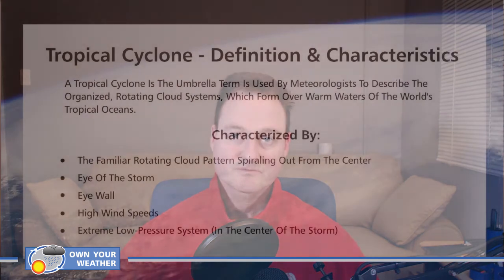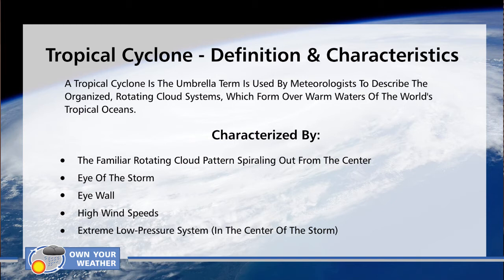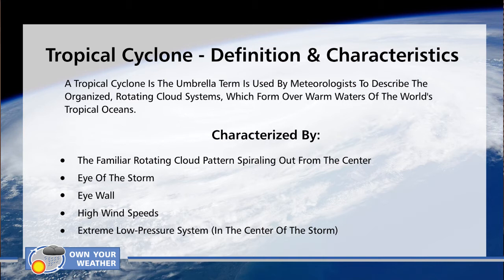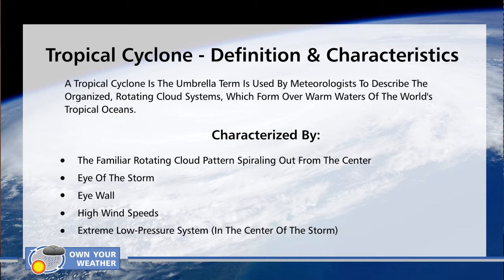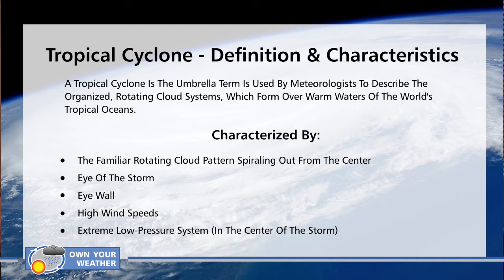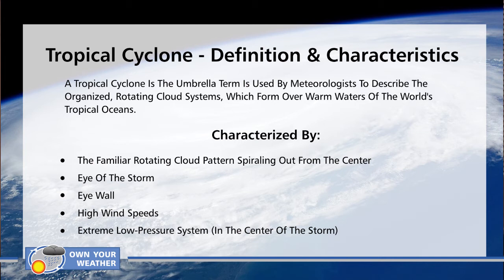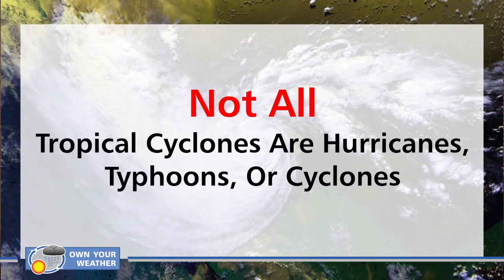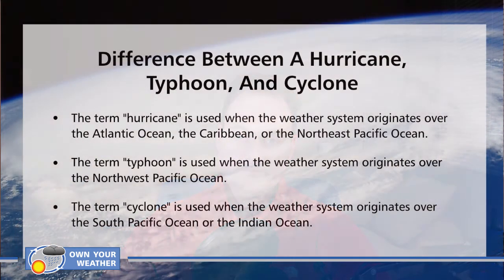Difference Between A Hurricane, Typhoon And Cyclone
Most of us are familiar with the terms "hurricane, typhoon, and cyclone" You can be forgiven for thinking these storm systems are all different weather events, but this cannot be further from the truth.

In this video, we take a closer look at what exactly the difference between these weather occurrences is.